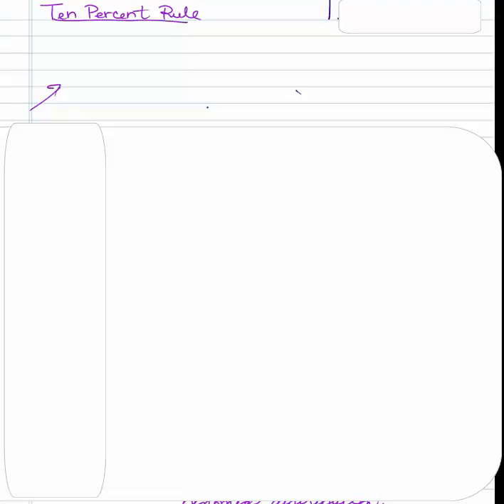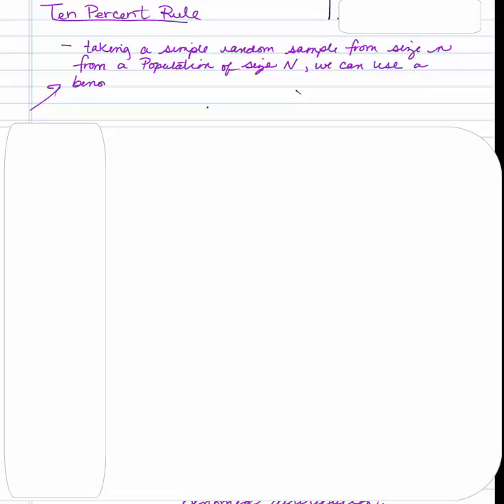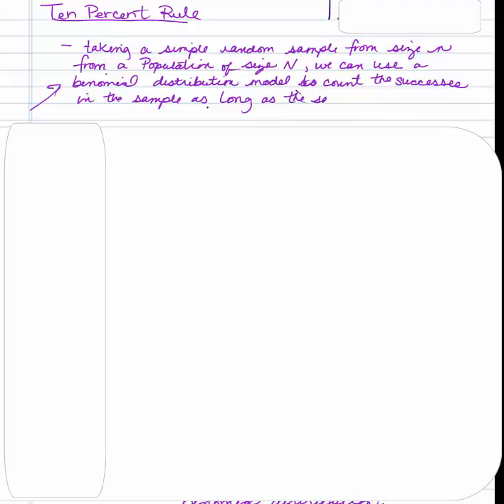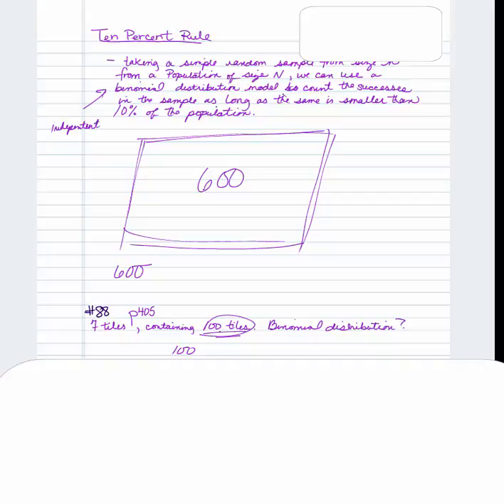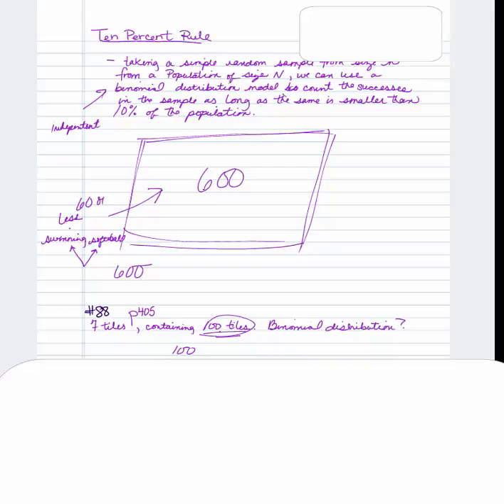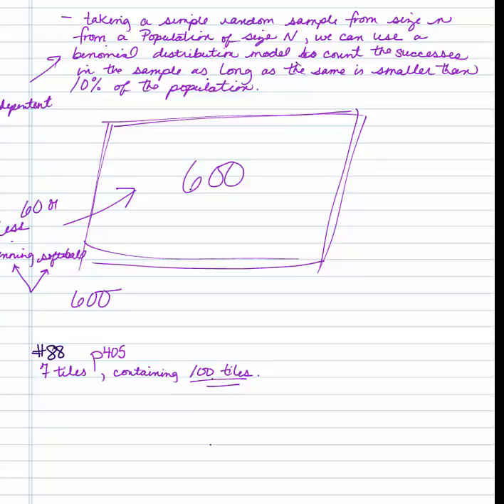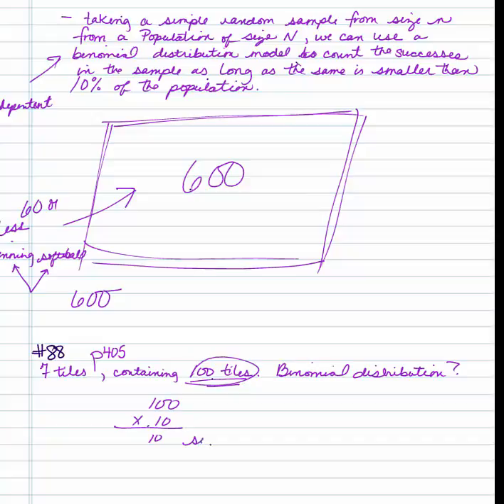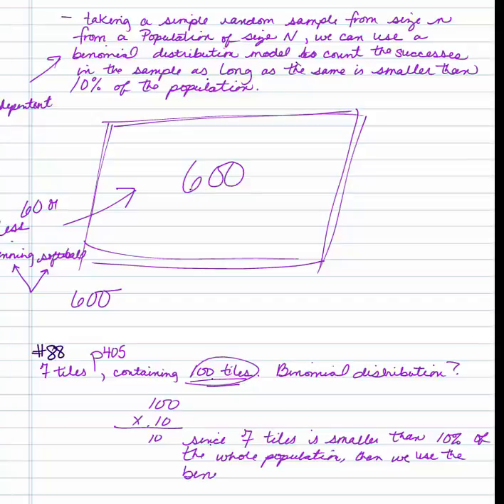10 percent rule